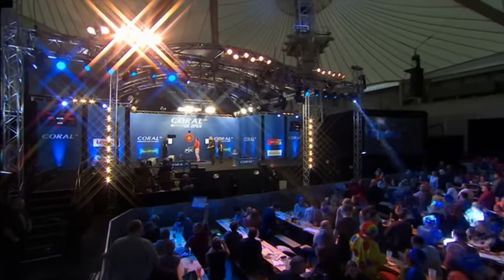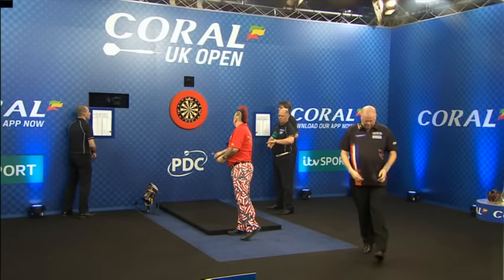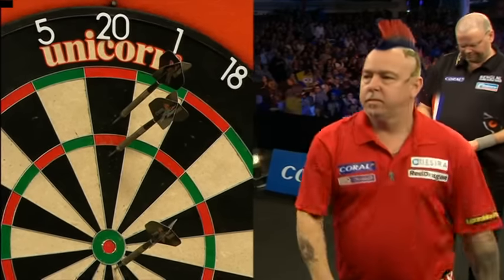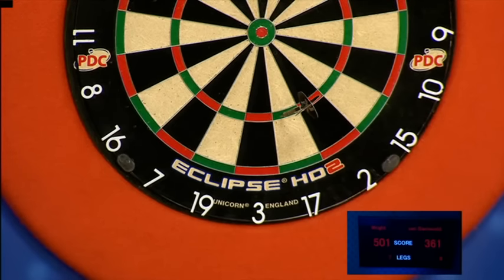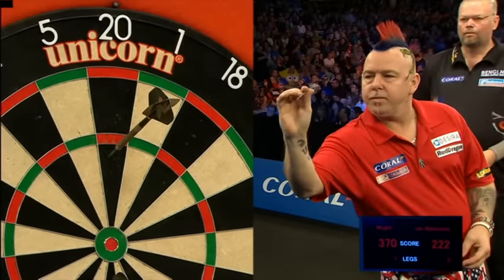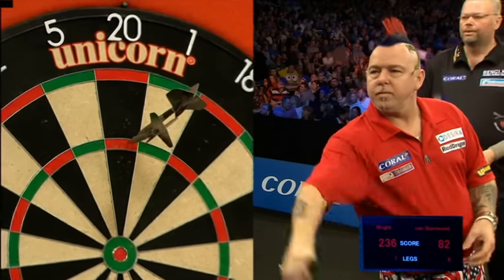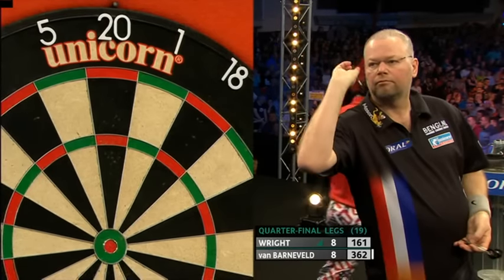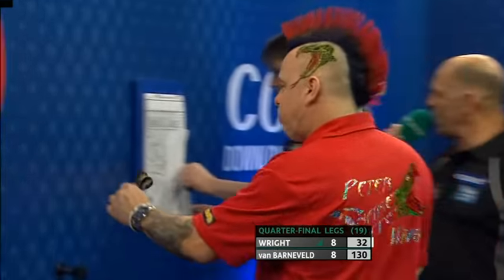Darts3 Wright V van Barneveld [QF] 2017 UK Open